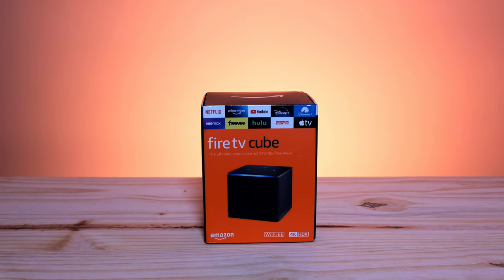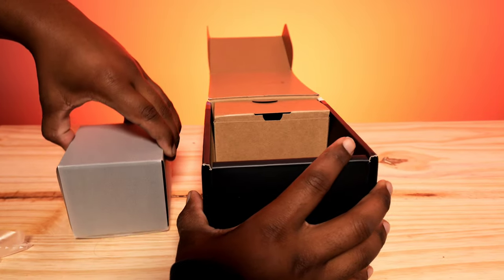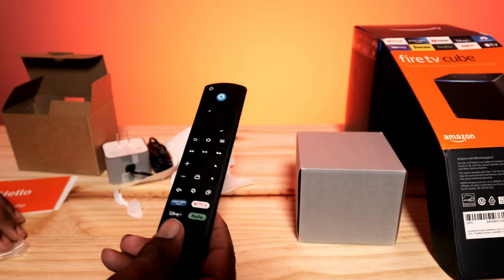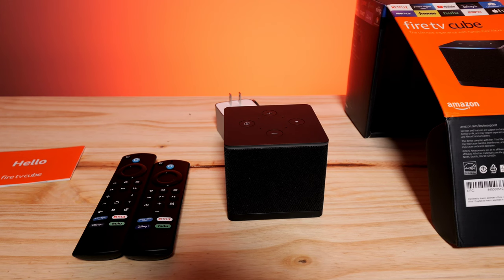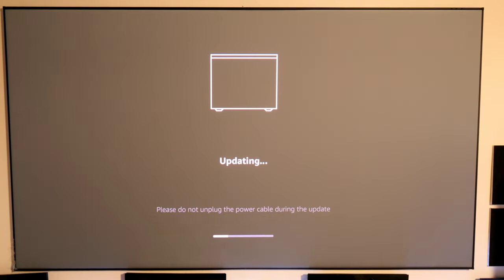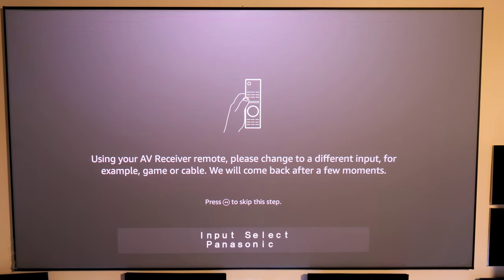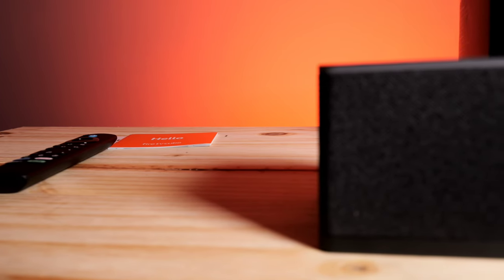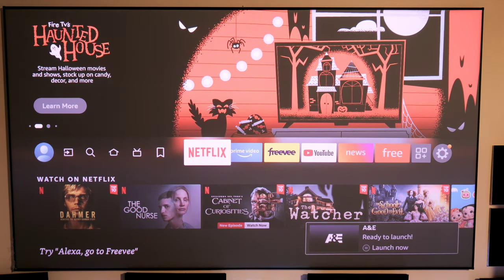Amazon FireTV Cube 3rd Gen | Better Option Than Firestick 4k Max?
Link to FireTV Cube 3rd Gen:

Link to Echo Dot 3rd gen:

Link to Echo Studio 2022: